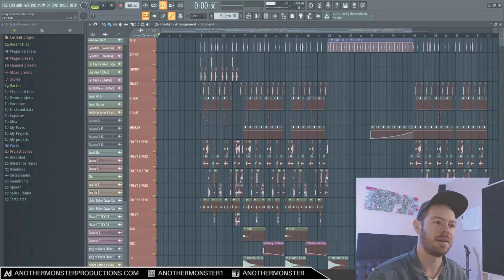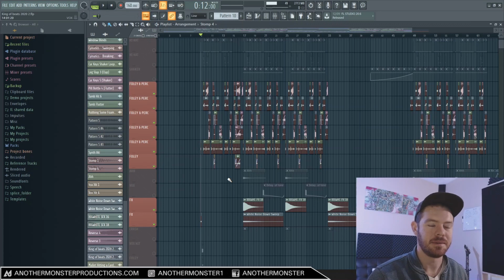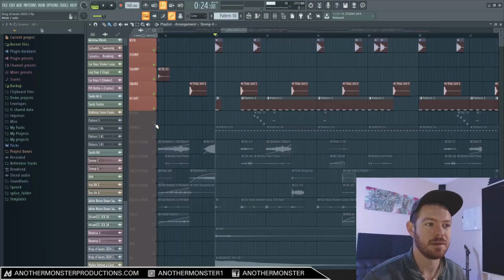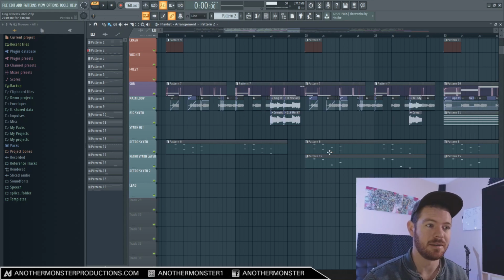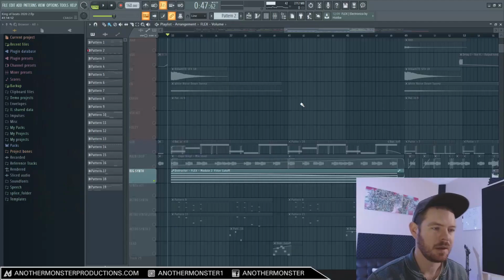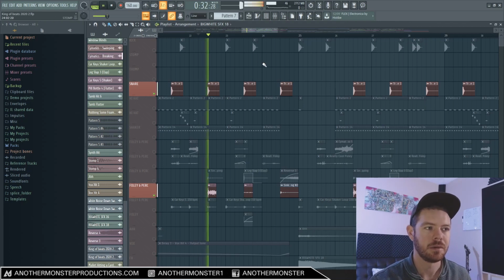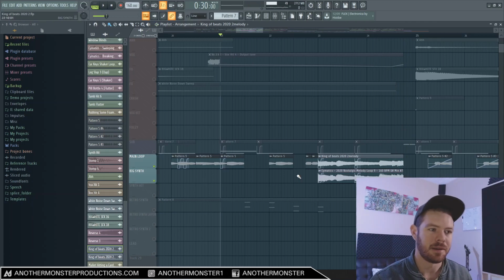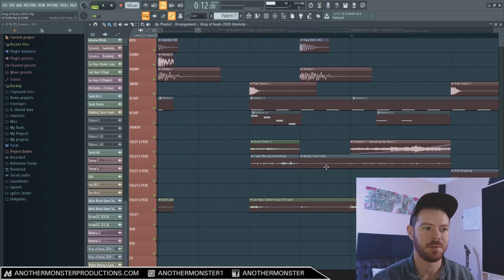10 Ways to Make Your Beats More Interesting | FL Studio Tutorial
I've been making a beat for the king of beats competition for the past few days. Decided to make a tutorial where I highlight some of the techniques that I used to make the beat more interesting. Be sure to watch until the end for some bonus tips. Hope you enjoy the tutorial :)

My 10 Tips:

Tip 1: Add textural elements such as Foley, Percussion, and FX
Tip 2: Add contrast between sections of your beat
Tip 3: Add extra bounce by moving the hi-hat a little off the grid
Tip 4: Add hi-hat rolls (mainly for trap)
Tip 5: Manually tweak the velocity in the piano roll
Tip 6: Add or delete layers while arranging your beat
Tip 7: Switch up the ending of your phrases every 8 or 16 bars
Tip 8: Get creative with automation
Tip 9: Get creative with 808 slides
Tip 10: Add vox hits with delay and/or reverb on the first beat every 8 or 16 bars

Time Stamps:

Listen to my example beat - 1:08
Tip 1 - Foley, FX, Perc - 3:05
Tip 2 - Add contrast - 4:46
Tip 3 - Add bounce - 5:40
Tip 4 - Add hi hat rolls - 5:58
Tip 5 - Tweak the velocity - 6:23
Tip 6 - Add or delete layers - 7:02
Tip 7 - Switch up the end of phrases - 7:35
Tip 8 - Automation - 8:20
Tip 9 - Add 808 slides - 9:11
Tip 10 - Add vox hits - 9:42
Bonus Tips - Don't miss these - 10:08